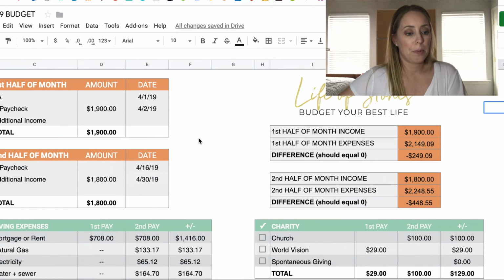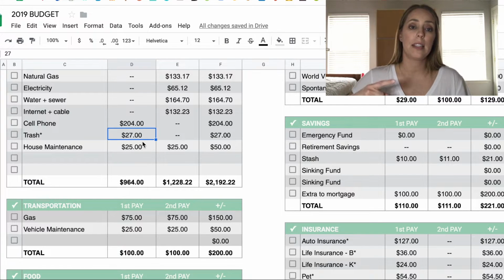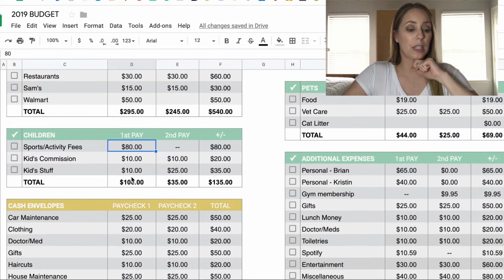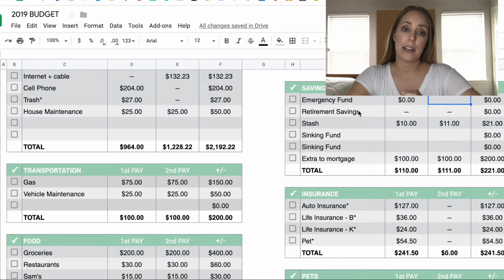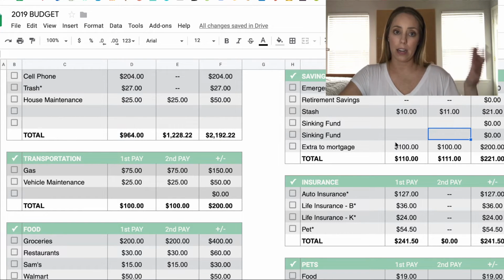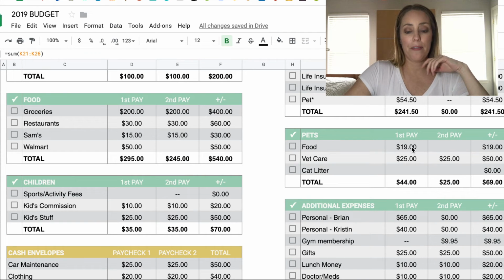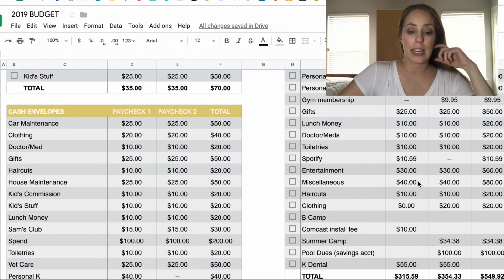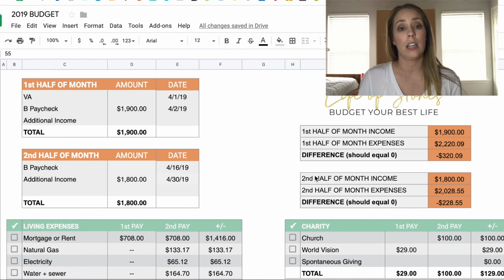Monthly Budget - April 2019 zero-based budget / Budget with me!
Check out our April 2019 zero-based budget - Real numbers...reviewing our monthly expenses, sinking funds and cash envelope categories!

** // THINGS I LOVE ON OUR DEBT-FREE JOURNEY // **

〰 cash clips with flags

〰 the course that changed our lives

** //  GET HELP BUDGETING // **

〰 Sign up for my FREE 5-day Begin to Budget email course

** // MY FAVORITE MONEY-SAVING TOOLS // **

〰 Get $10 FREE when you sign up for IBOTTA and make a purchase

〰 My favorite MEAL PLANNING service! Only $5!! --

〰 Get $10 FREE when you signup (and make a purchase) with Rakuten (used to be called EBATES)